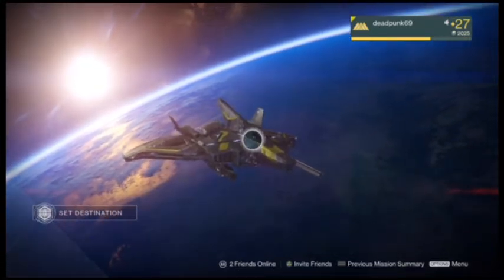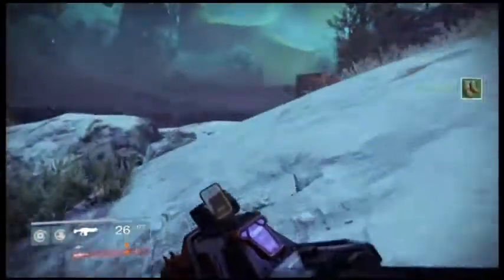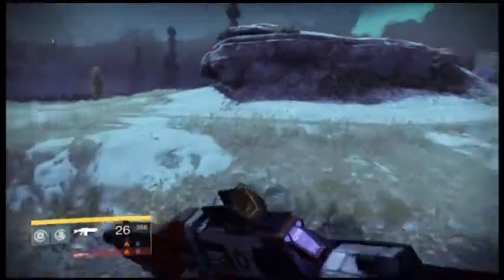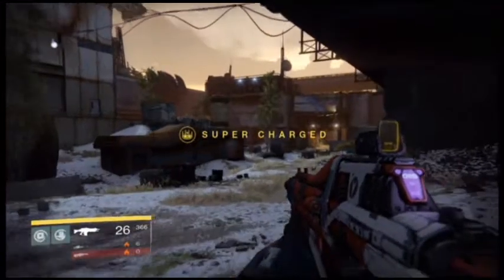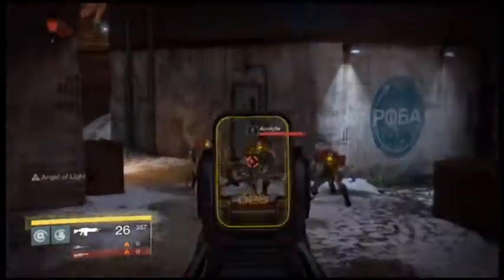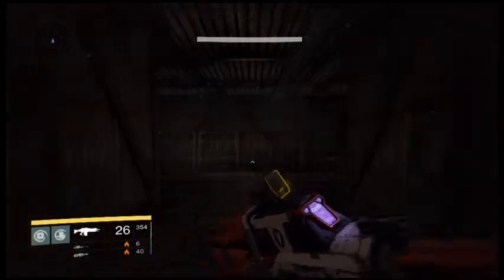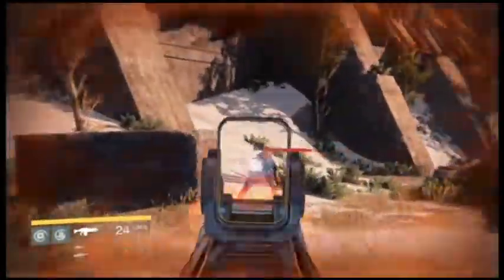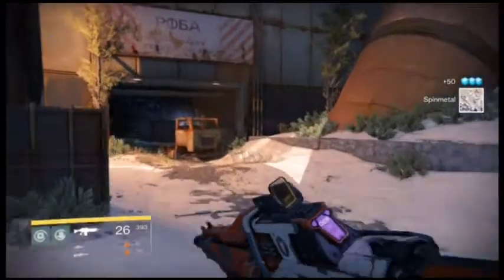Destiny Tips and Tricks #2 "Spinmetal runs"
3 great spinmetal runs starting from the ok ending with the best.